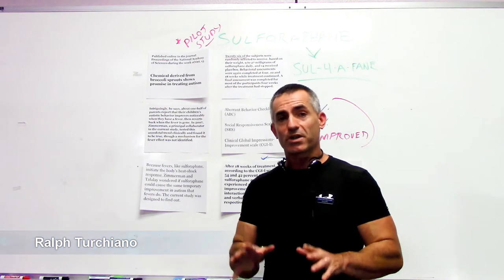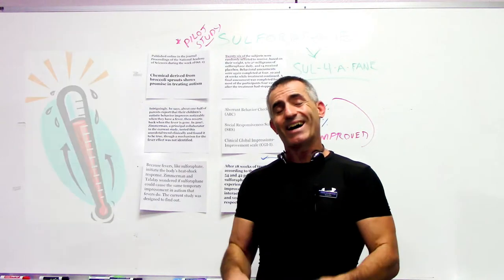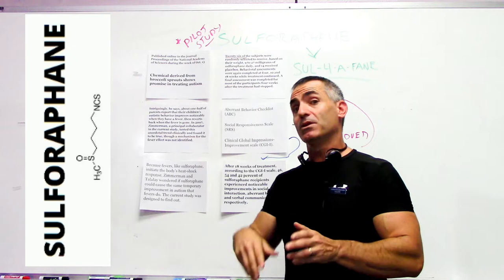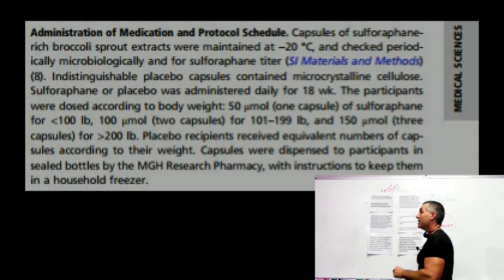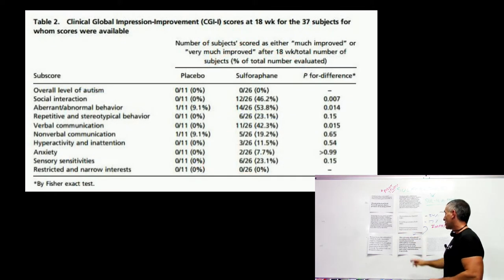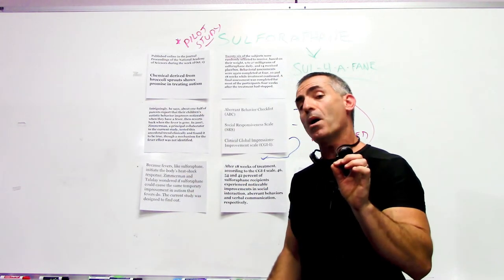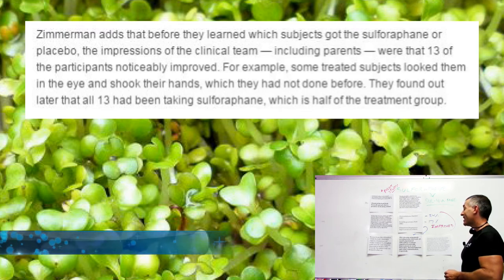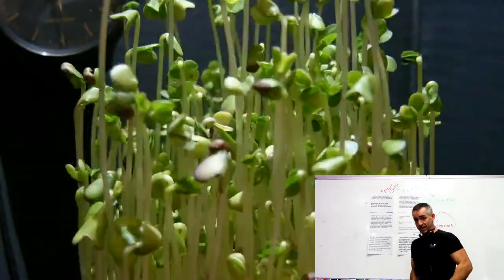Chemical derived from broccoli sprouts shows promise in treating autism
- Most of those who responded to sulforaphane showed significant improvements by the first measurement at four weeks and continued to improve during the rest of the treatment. After 18 weeks of treatment, the average ABC and SRS scores of those who received sulforaphane had decreased 34 and 17 percent, respectively, with improvements in bouts of irritability, lethargy, repetitive movements, hyperactivity, awareness, communication, motivation and mannerisms.
- Zimmerman adds that before they learned which subjects got the sulforaphane or placebo, the impressions of the clinical team — including parents — were that 13 of the participants noticeably improved. For example, some treated subjects looked them in the eye and shook their hands, which they had not done before. They found out later that all 13 had been taking sulforaphane, which is half of the treatment group.
* Sulforaphane treatment of autism spectrum disorder PNAS 10 2014